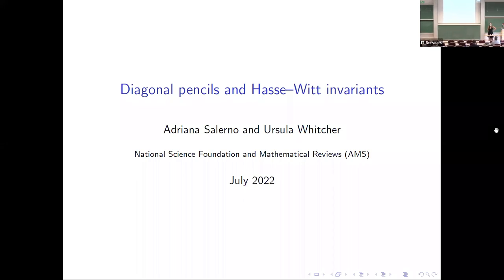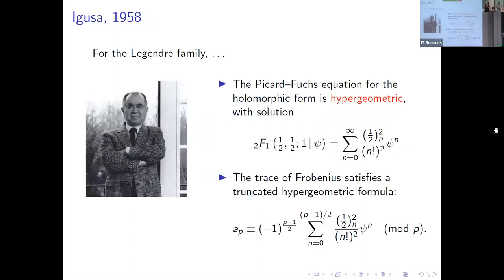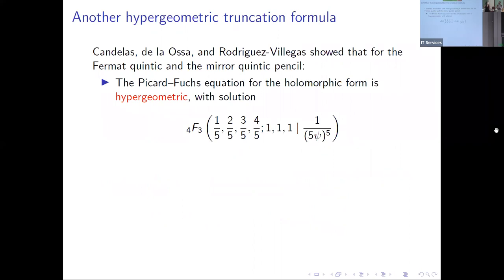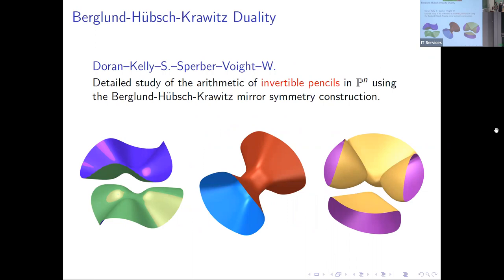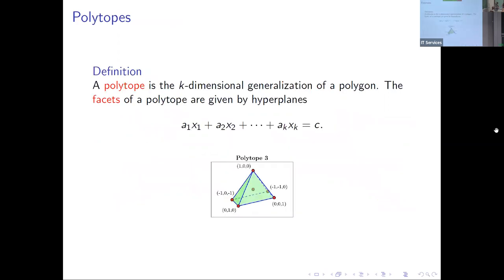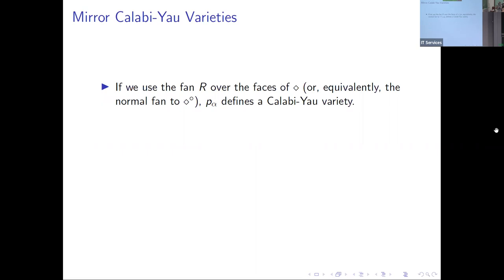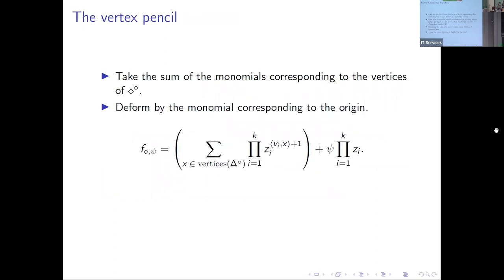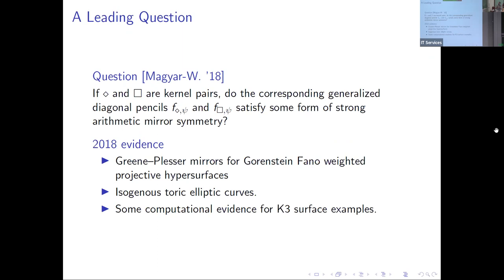Prof. Adriana Salerno & Dr. Ursula Whitcher | Diagonal pencils and Hasse-Witt invariants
Speaker(s):
- Professor Adriana Salerno (National Science Foundation)
- Dr Ursula Whitcher (American Mathematical Society)
Date: 20 July 2022 – 10:30 to 11:00
Venue: INI Seminar Room 1
Session Title: Diagonal pencils and Hasse-Witt invariants
Event: [KA2W03] Mathematical physics: algebraic cycles, strings and amplitudes

Using a natural combinatorial generalization of the Fermat quartic and the Batyrev mirror symmetry construction, we obtain a collection of K3 surface pencils of generic Picard rank 19 in Gorenstein Fano toric varieties. We characterize point counts on these varieties over finite fields using Picard-Fuchs equations and classical hypergeometric functions.